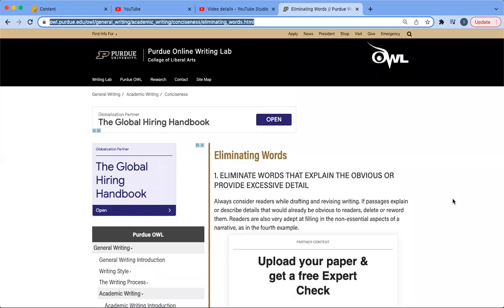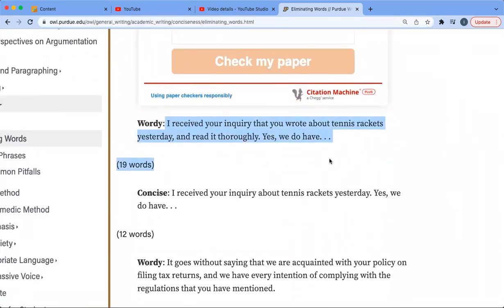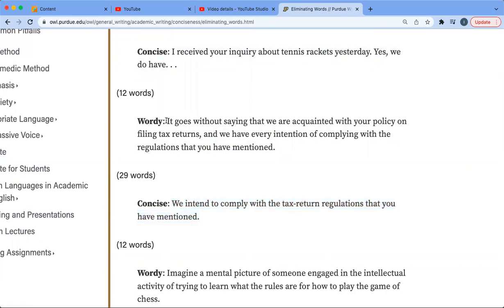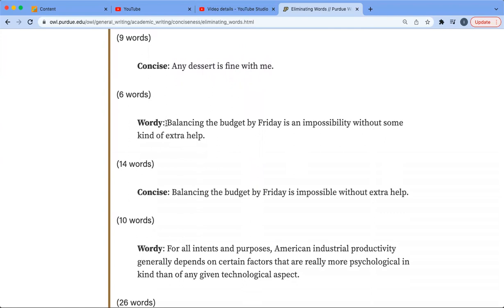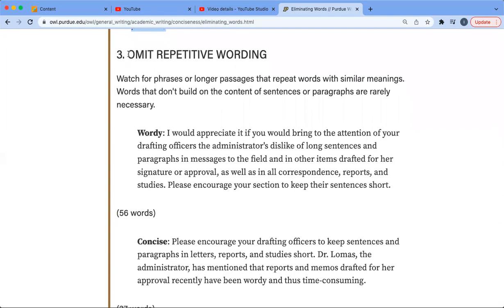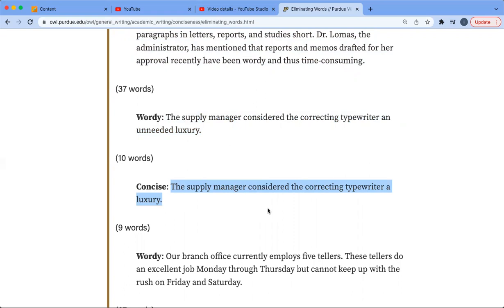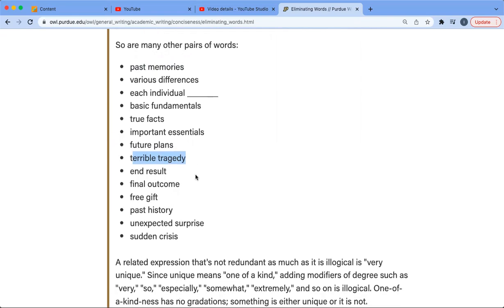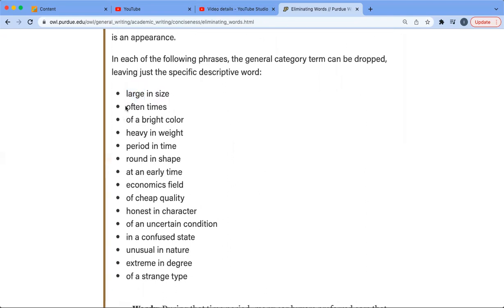How to Eliminate Unnecessary Words from your Communication#Revise, Edit, Proofread(Part 2)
How to Remove extra words from your Communication#IELTSBand9